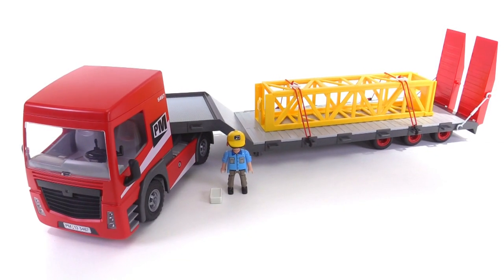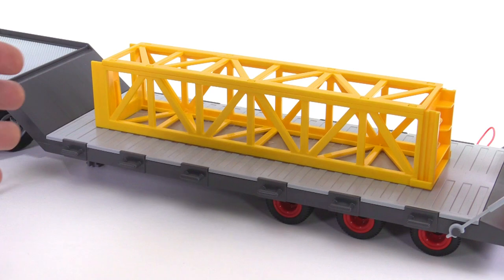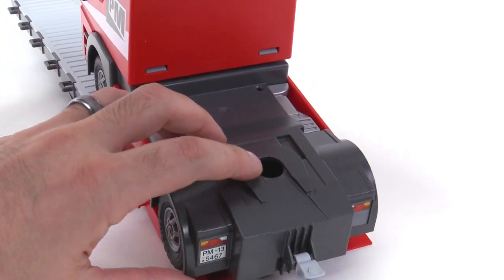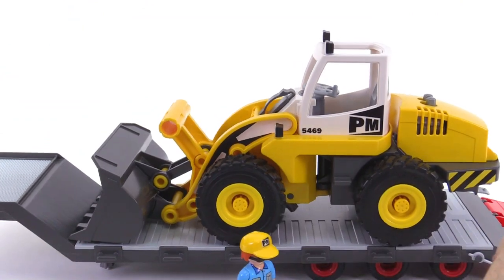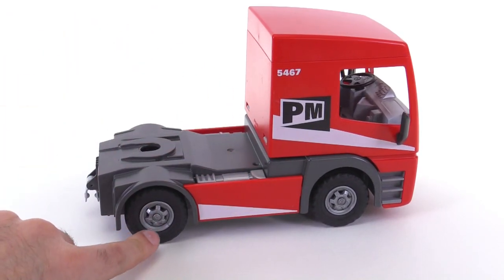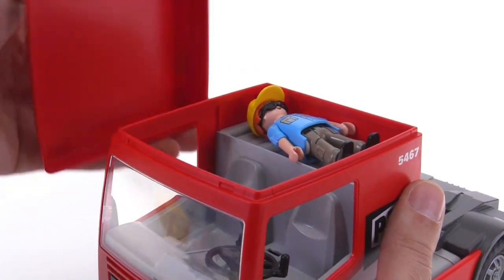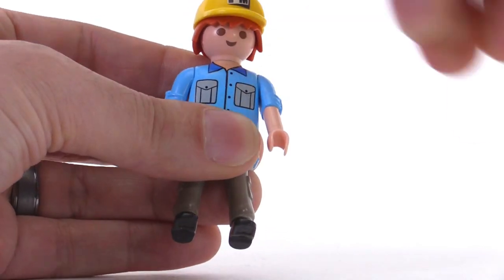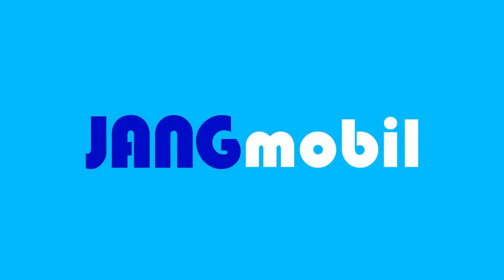Playmobil Heavy Duty Flatbed Trailer truck review! set 5467